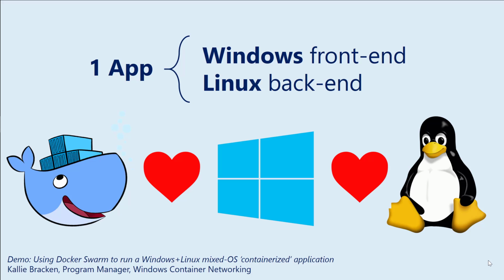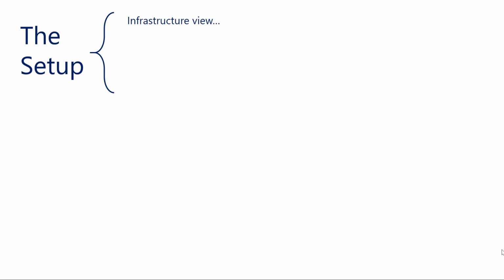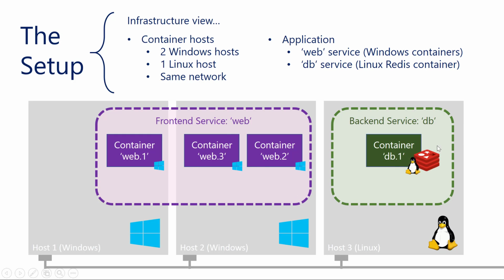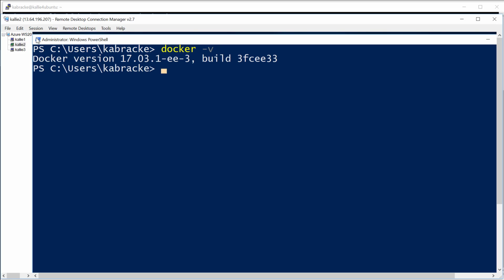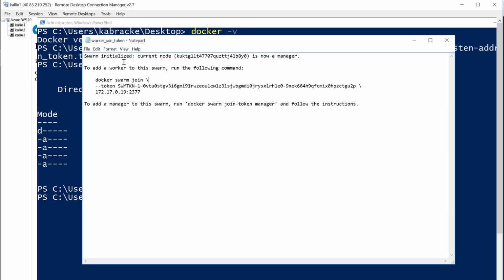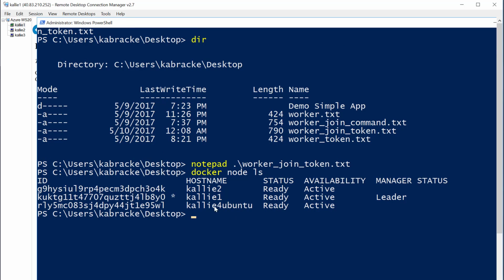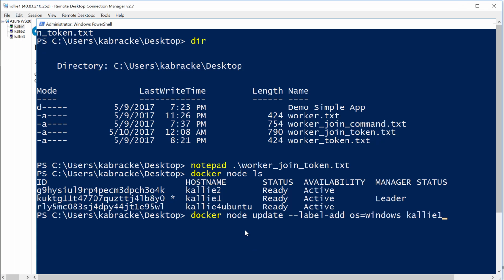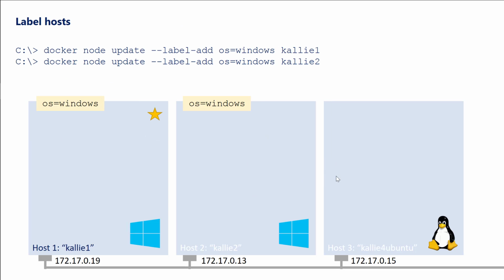Use Docker Swarm to run a Windows+Linux containerized application (Part 1/3)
This video is the first in a set of three describing a sample application that I built to demo how a Windows+Linux mixed-OS application can be defined/run using Docker Swarm.

The example application has a Windows-based front-end, defined by a service that leverages the windowsservercore base container image, with the IIS web server installed. The back-end for the application is a Linux container image, running the Redis data store container image.

In this video I cover the design of the sample application, and the steps involved in setting up the three-node swarm cluster that I'll be using to run this application.

The resources that I used to create this demo are available